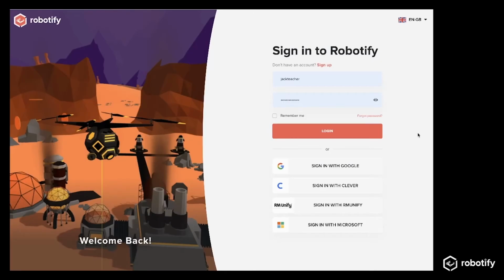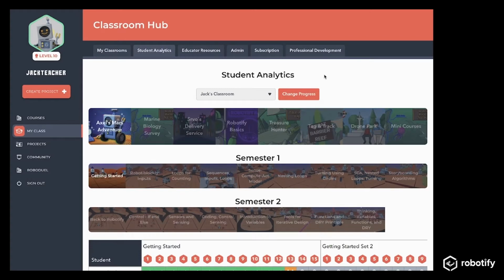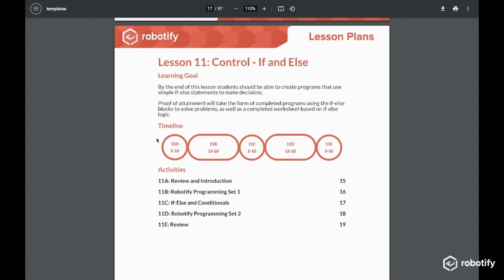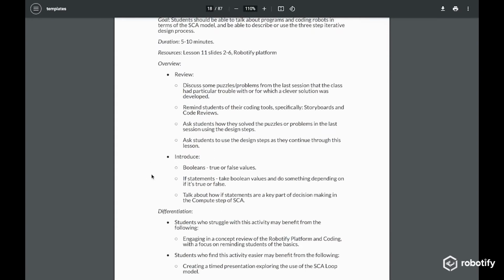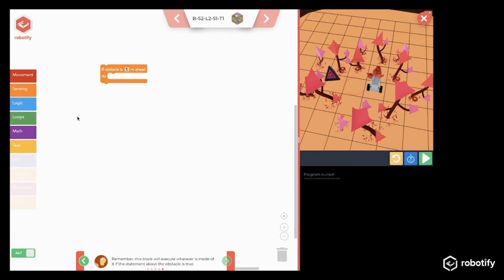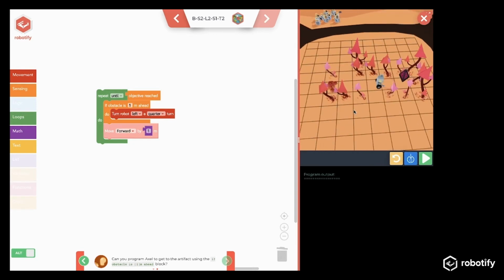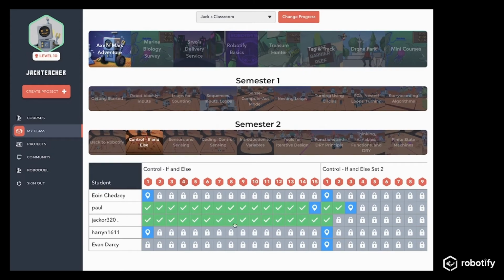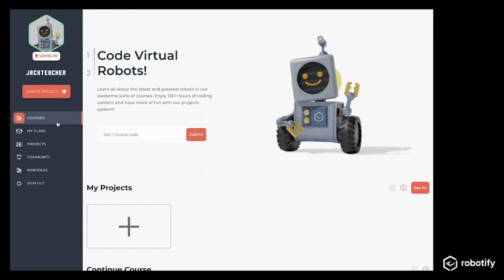Robotify EXPO 2021 - How to teach coding and robotics in your classroom.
Join Jack O’Reilly, Product Manager at Robotify, as he gives a demo to show how you can teach coding and robotics in your classroom.

He also did a live Q&A session with our viewers to answer any questions that anyone may have had about the Robotify platform.

We are delighted to show you all how easy it is to use Robotify in your classrooms. Watch it now!